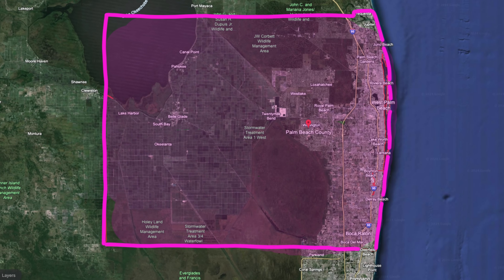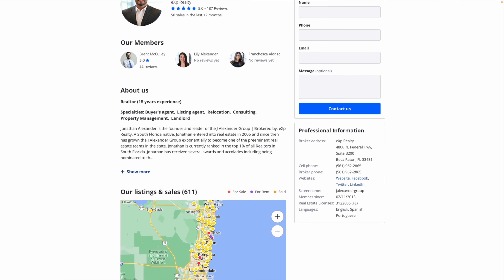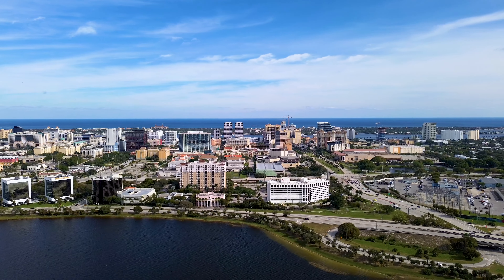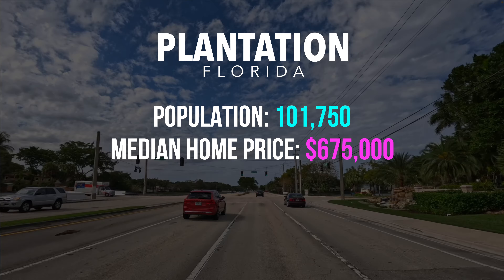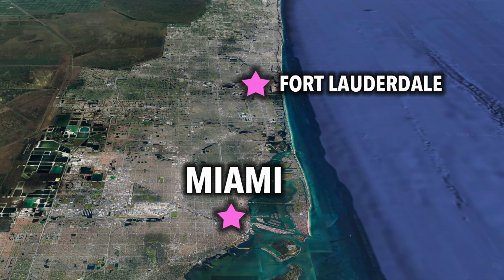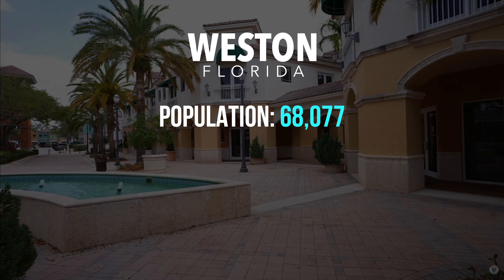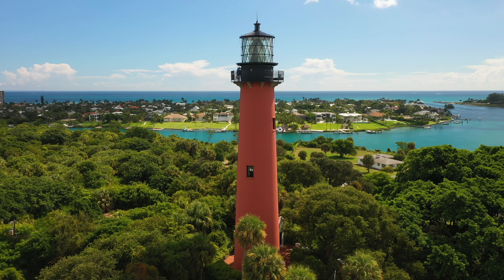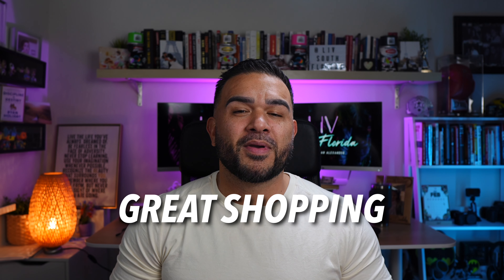SOUTH FLORIDA Cities You Can Afford Based on INCOME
Ever wonder which South Florida cities you can afford based on your income? Today, I'll delve into the median home prices and the salaries needed to reside in each one. Remember, while home prices vary, this breakdown offers a solid starting point to explore your options based on your income.

🤔 Thinking of Moving to or Around South Florida?

If this is your first time to the channel and you want to know everything about eating, sleeping, working, playing, the good, and the bad of living in South Florida, then consider subscribing ▶ and tap the bell 🛎 for notifications so you can be the first to know about the current market in South Florida 😁   We get calls and emails everyday from people just like you, looking for help on making their move to or around ☀️🌴 sunny South Florida and we love it.😍  Whether you are looking to make a move NEXT WEEK, NEXT MONTH or NEXT YEAR, give us a call ☎, send us a text 📝, or an email 📨 so we can help you make your smoothest move yet 😎

⏰ Timestamp ⏰

00:00 - Intro
00:39 - Property Taxes
01:40 - Homeowners Insurance
02:32 - Lending
03:46 - Income of $150k - 190k
08:57 - Income of $190k - 220k
12:21 - Income of $220k - 250k
15:25 - Income of $270k - 320k
20:12 - Income of $350k - 450k
24:43 - Outro

Jonathan Alexander - Real Estate Agent | Florida Real Estate